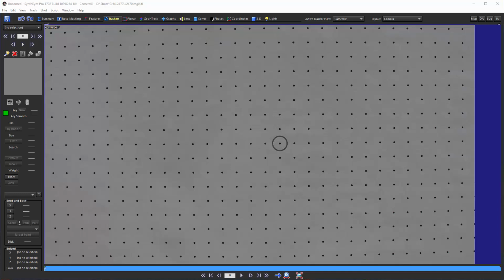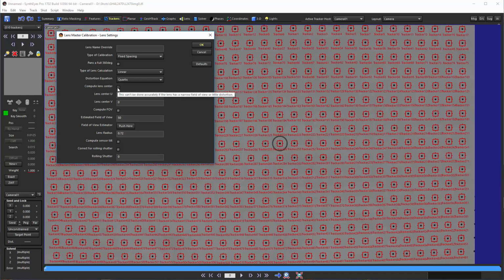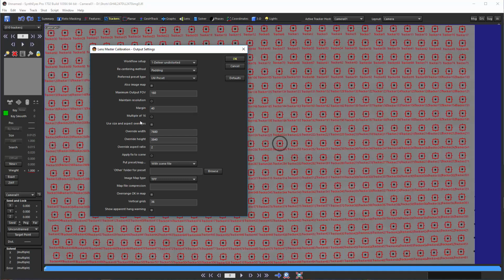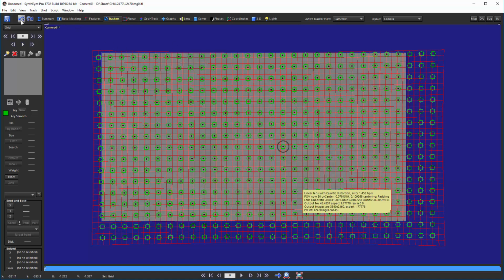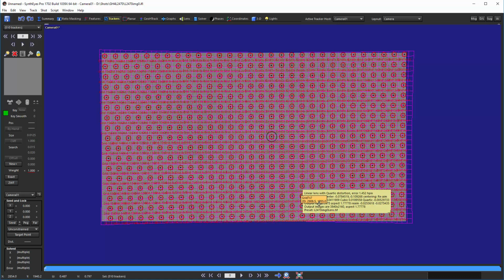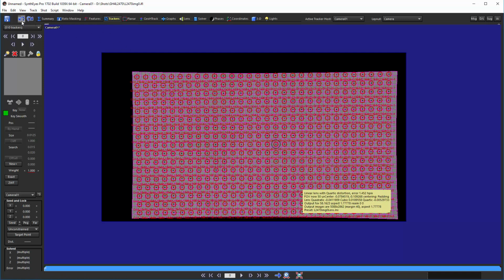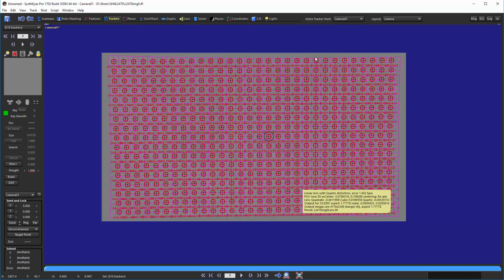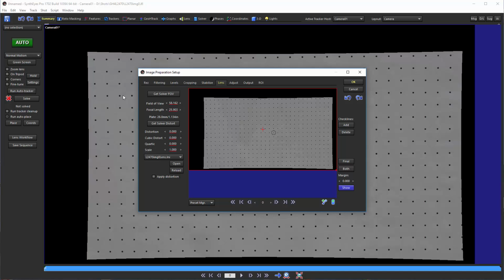Calibrating Distorted Lenses in SynthEyes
Russ Andersson demonstrates calibrating a conventional lens with significant distortion using SynthEyes. He emphasizes using a single sheet for calibration dots to ensure accuracy. Starting with tracker creation, he locks trackers and proceeds to the lens calibration. The tutorial covers selecting a fixed spacing grid, a linear lens model with quartic distortion, and configuring lens center and field of view settings. Various output options are explored, including delivering an undistorted image, re-aiming for better alignment, and workflows for compositing effects with the original distorted image. Andersson explains using undistortion and image maps for applying calibrations in other software like Nuke or After Effects. Detailed information can be found in the camera calibration manual.